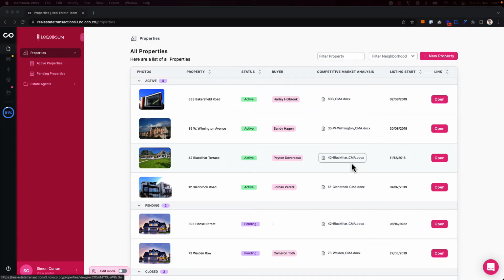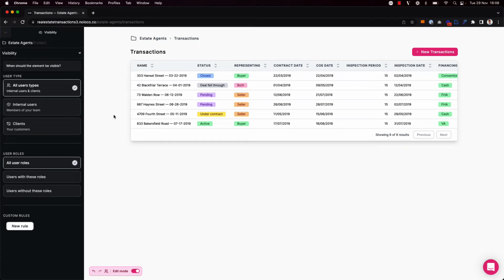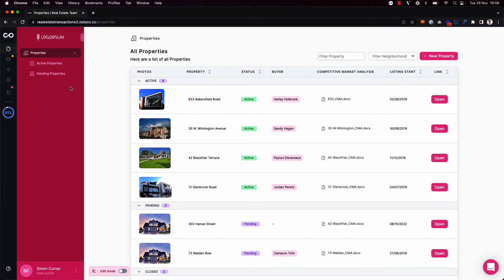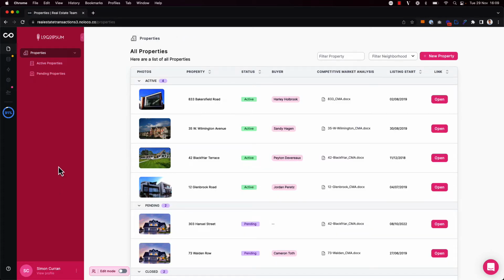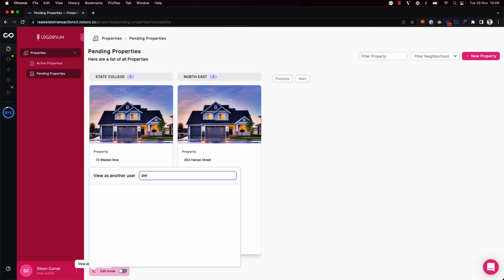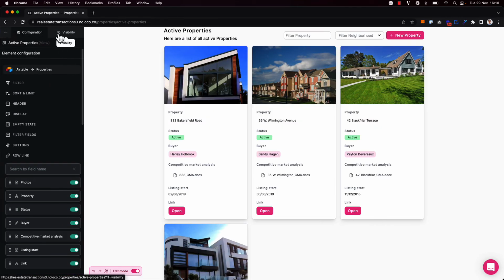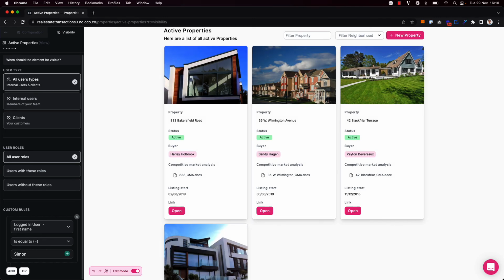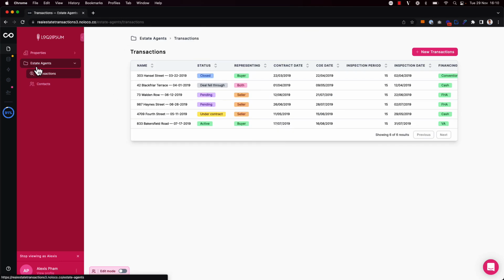How to set page visibility rules in your Noloco app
Often it's important to set visibility rules for when certain pages or folders should be visible to which teammates in your Noloco app.

In this video, you'll learn how to:
- Set visibility rules by user role
- Preview as other app users to make sure your rules are applied
- Create custom visibility rules